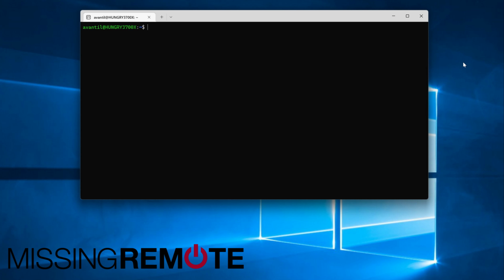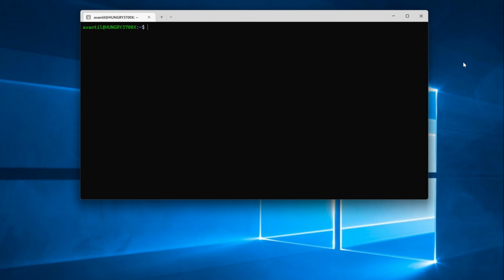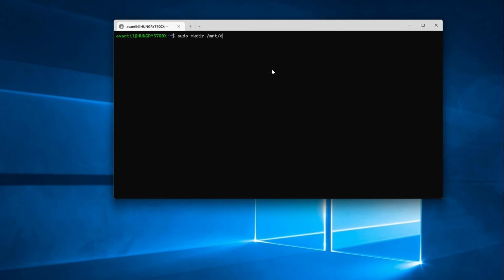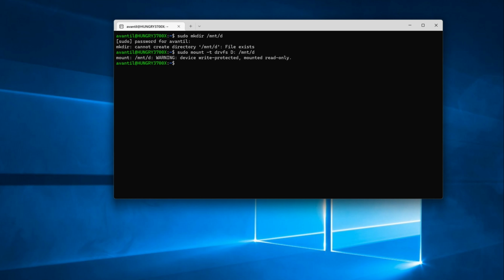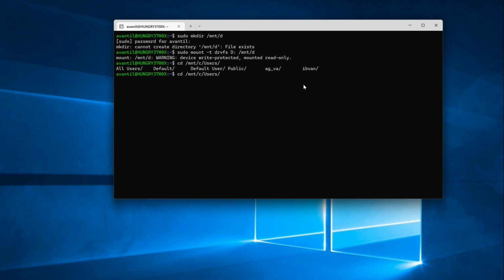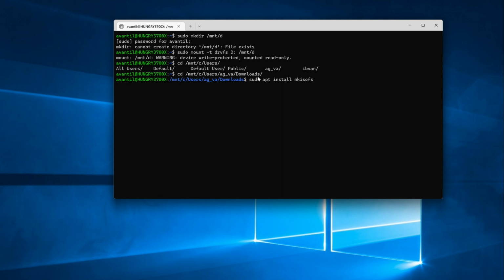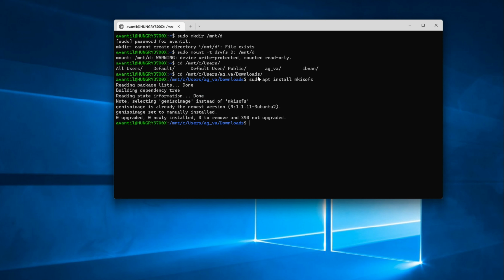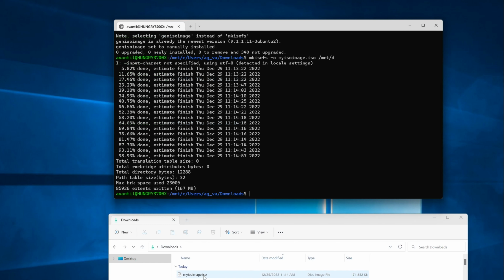Make an ISO from a DVD/CD on Windows 11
Making an ISO on a Windows 11 (and maybe Windows 10, can't remember when I figured this out) is a lot harder than it needs to be. So I figured out a way to do it using defensible tools i.e. no random third-party apps without source code disclosure.